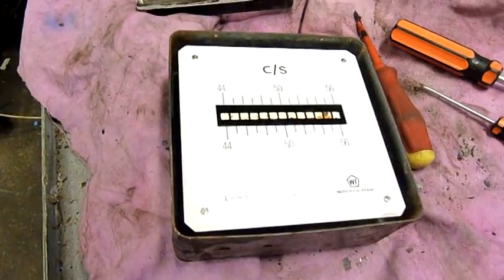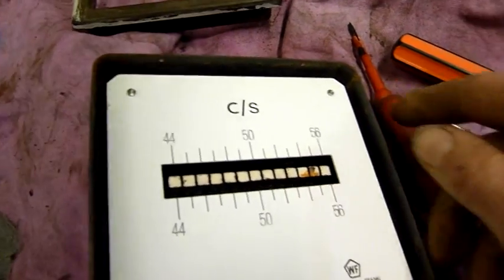Vintage Warburton Franki AC Frequency Meter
Vibrating Reed type meter. seems to work just fine